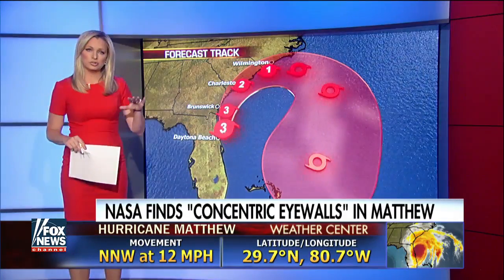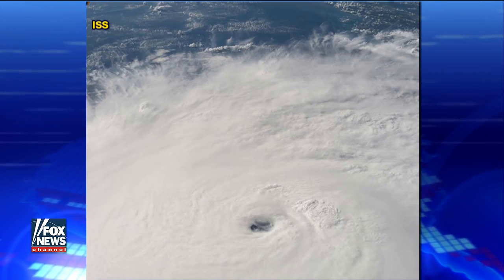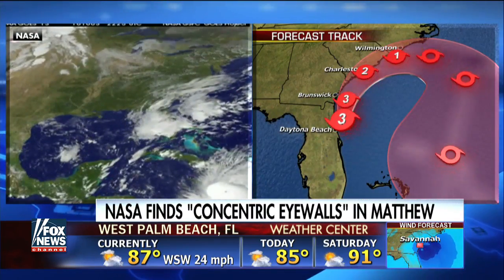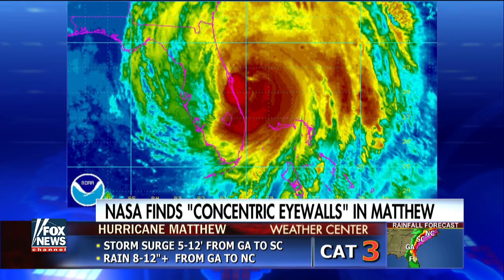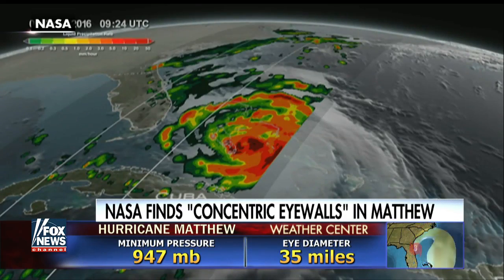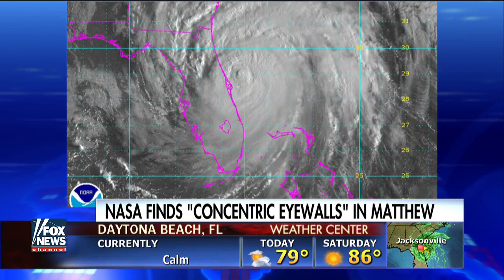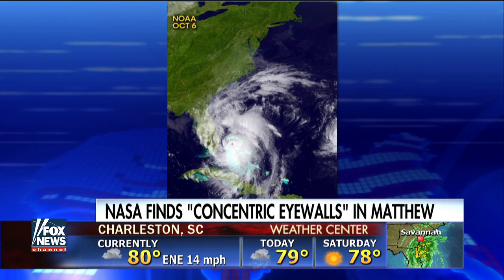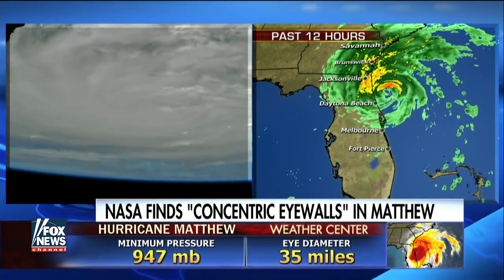NASA finds 'concentric eyewalls' in Hurricane Matthew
On 'America's Election Headquarters,' scientist explains how the discovery will affect the storm's intensity